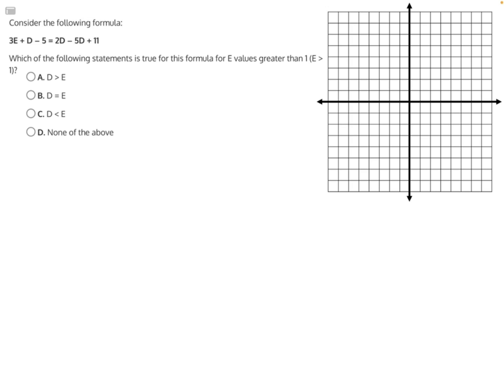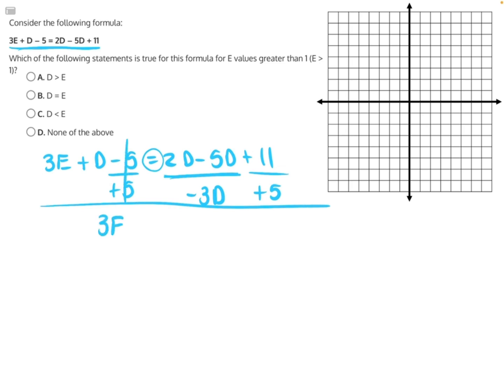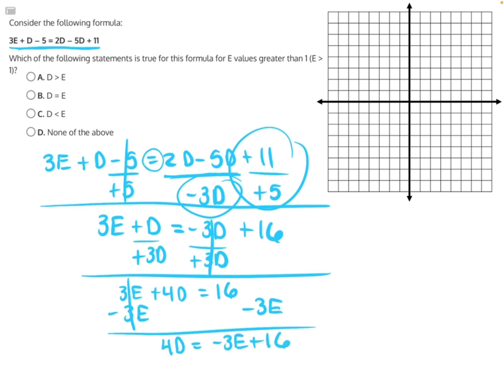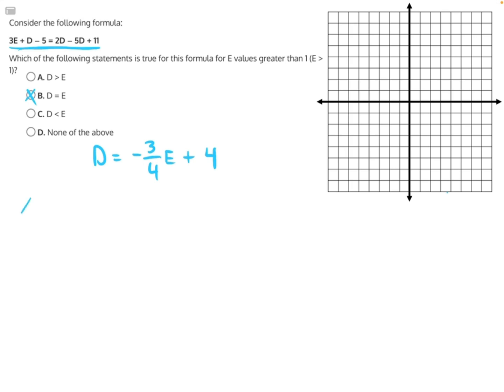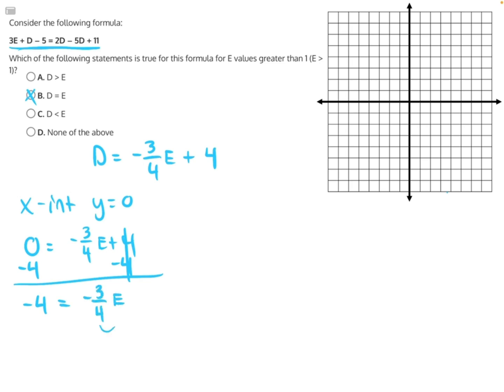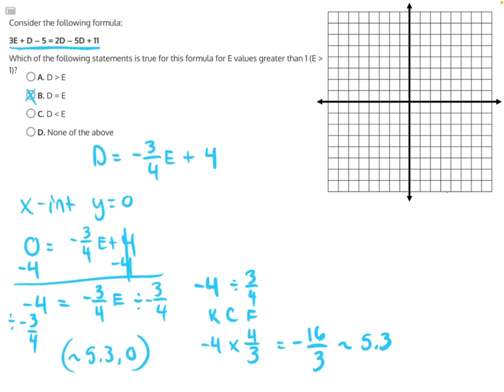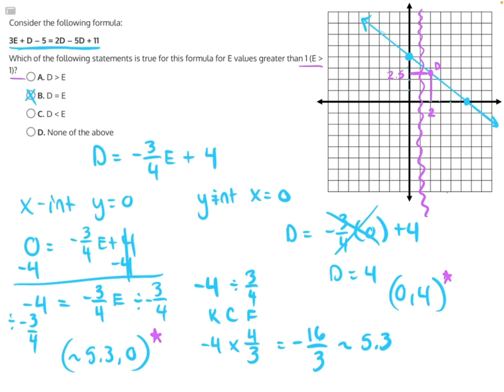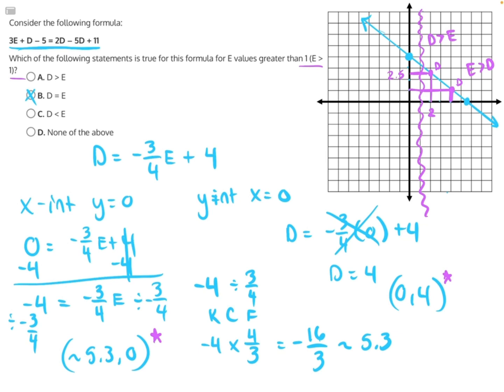Analyzing Functions Solution 24